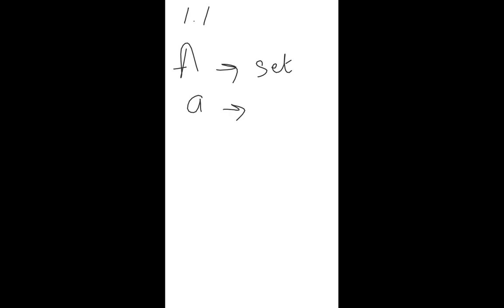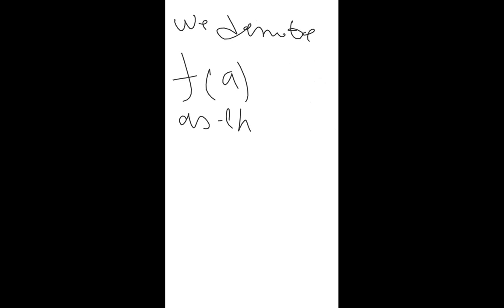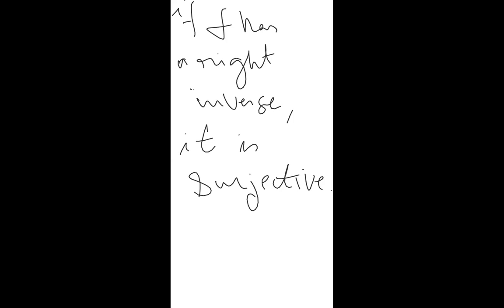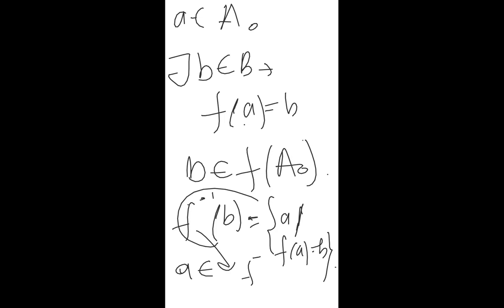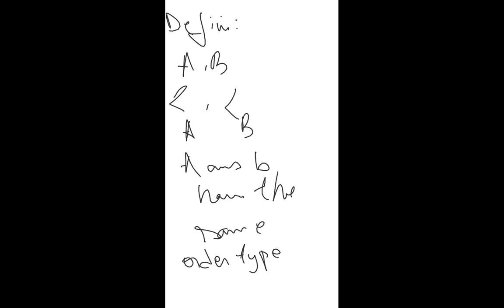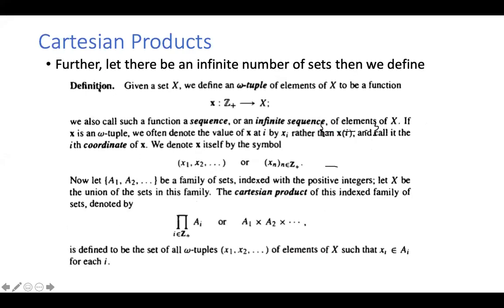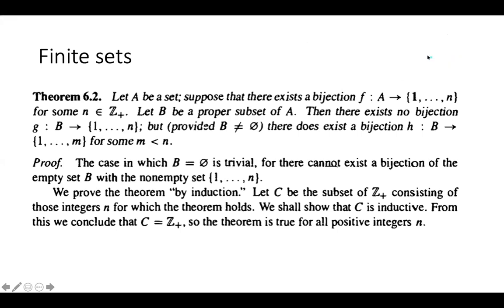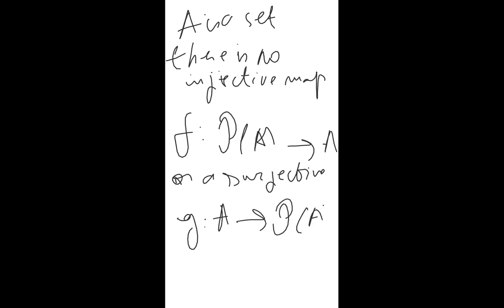Topology Reading seminars | 1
Hey! It's our first meeting for a Topology Reading seminar!

The rules are simple: the chapters of the textbook (in this case the book "Topology; a first course" by Munkres) are divided between students, so that each Friday for 3 hours a couple of students present a chapter (or its part) to everyone else. Questions and comments are always welcomed, as well as solutions to the exercises in the end of the sections!

Presenters: Nadir Ouagnar and Gaurav Rajesh Parikh
Material covered: parts 1-8 of Chapter 1